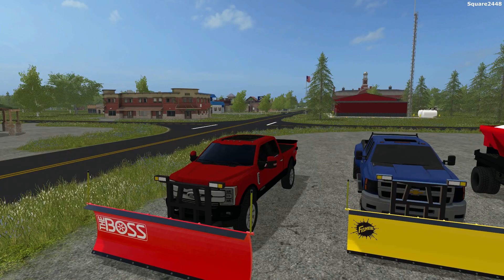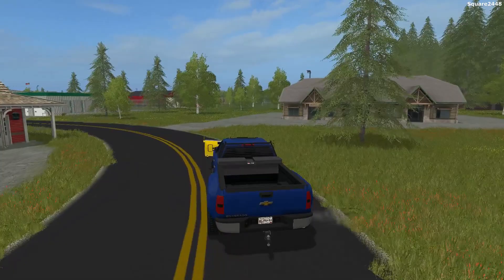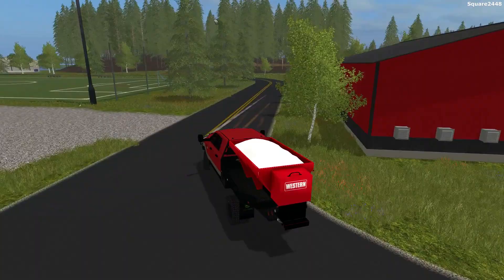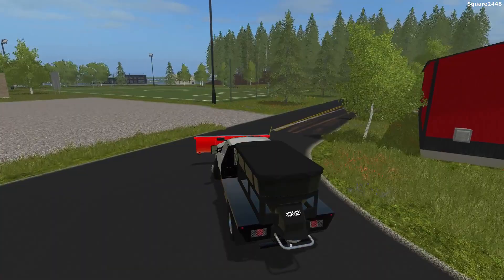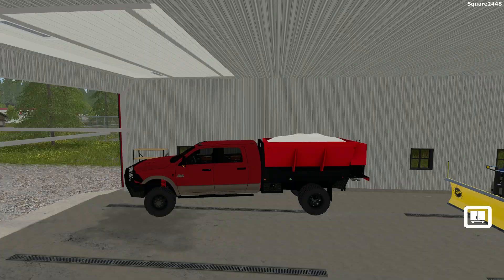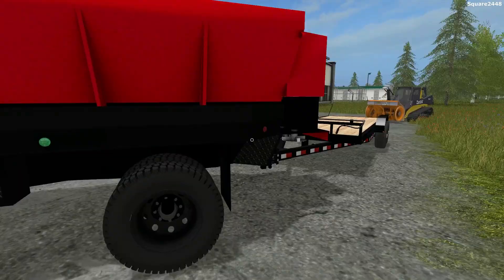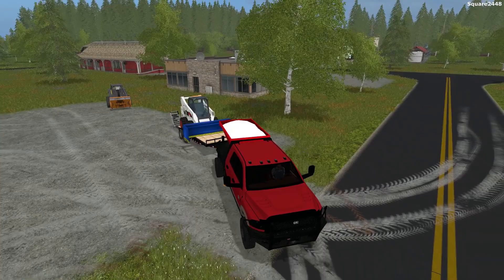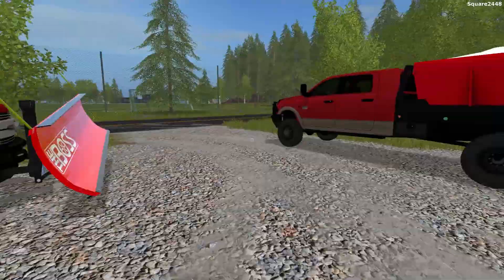Farming Simulator 17 | Setting Up Snow Plowing Shop | Snow Plows | Snow Blowers | Trucks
We set up the new plow shop on the mowing map to prepare for snow!

Thanks, Square2448